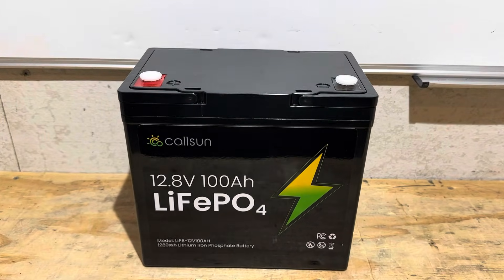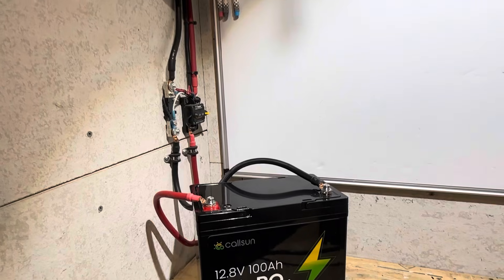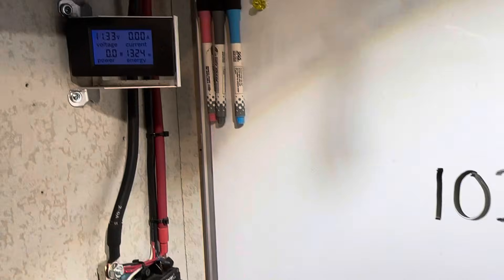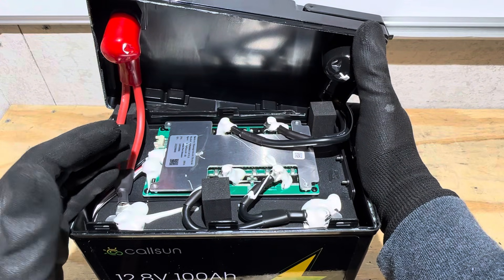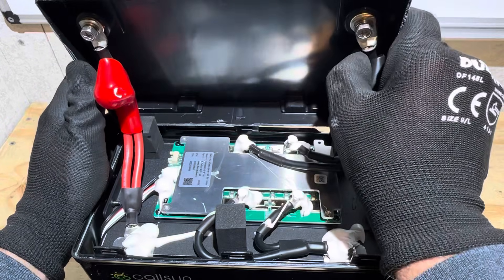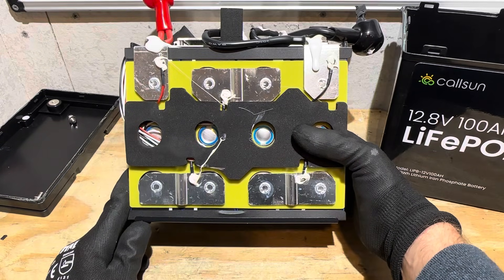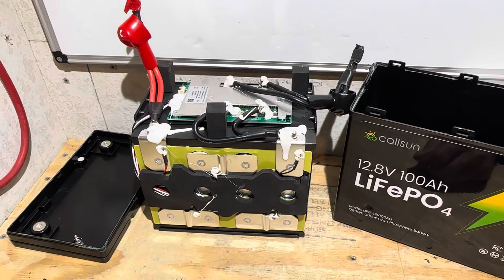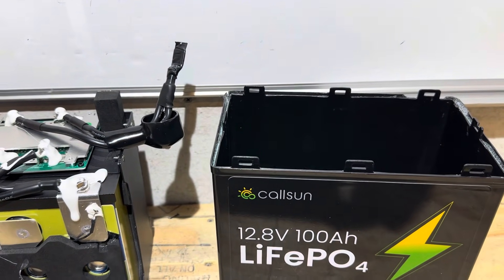Budget 12V LiFePO4, CALLSUN 12.8V 100Ah LiFePO4 Lithium Battery Review & Teardown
Checking out the budget 12V lithium battery from CALLSUN. This is a 12.8V 100Ah Mini LiFePO4 battery. Is this a good battery or is it best to avoid? Watch and find out in today’s video.

CallSun 12.8V 100Ah Mini Battery.

Some Videos of other BUDGET 12V 100Ah Lithium Batteries/Check and compare the differences.

This was an unpaid video review. I did receive a battery free of charge to test and share results with you the viewing audience and CallSun battery. I earn nothing from the company. As always, I give you my honest opinion.